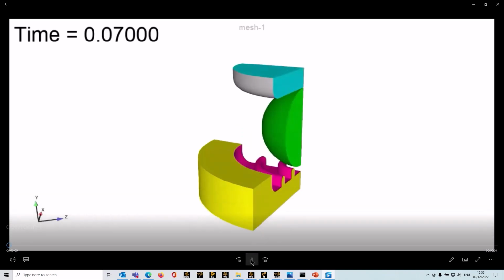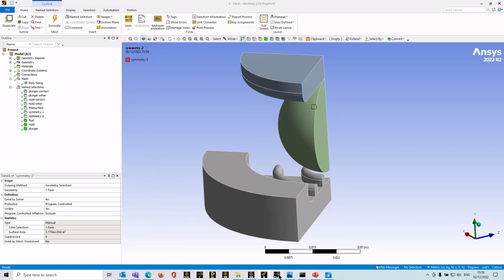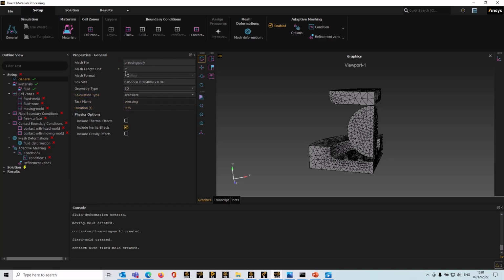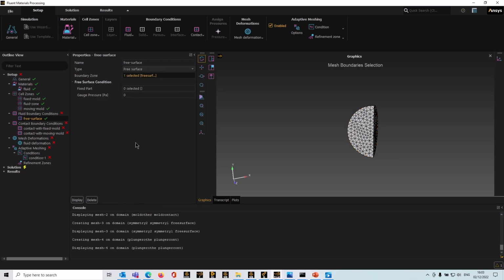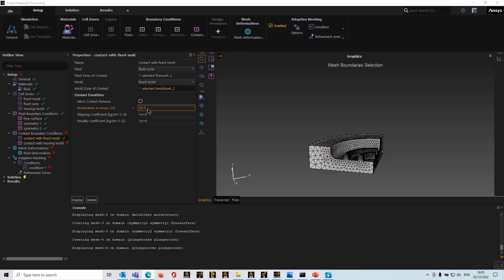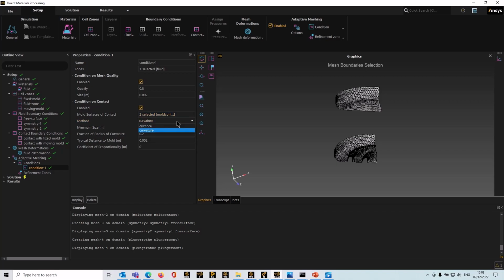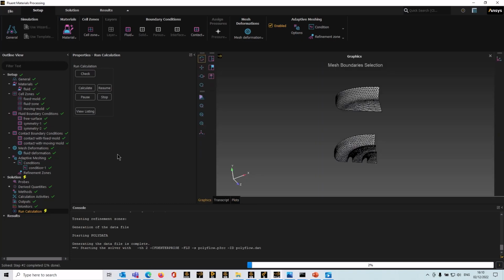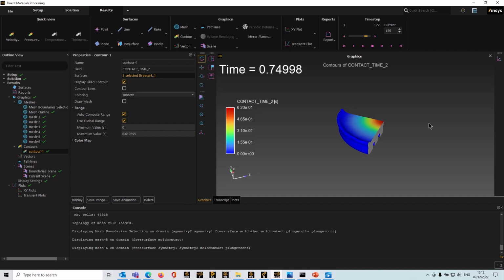Fluent Materials Processing - Pressing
Step into the realm of materials processing simulations with a focus on pressing in ANSYS Fluent. This detailed tutorial explores pressing techniques, guiding you through the setup and optimization of simulations for realistic material processing scenarios. Gain valuable insights into the nuances of materials processing and optimize your simulations for more accurate and efficient results.